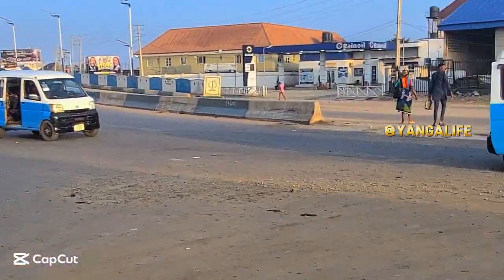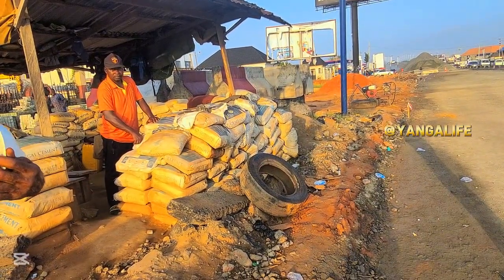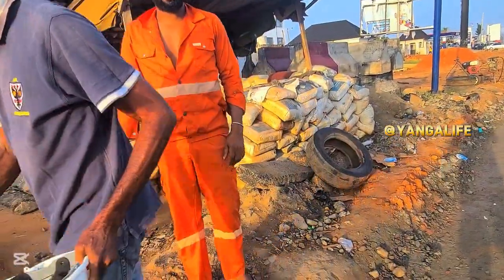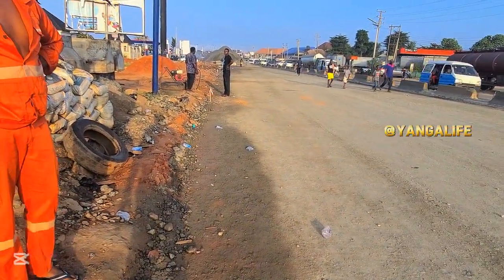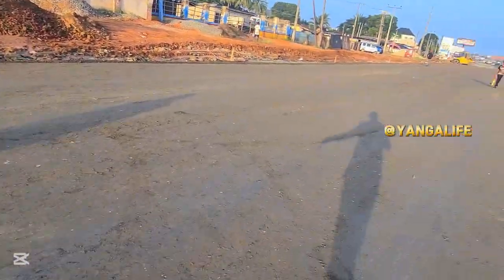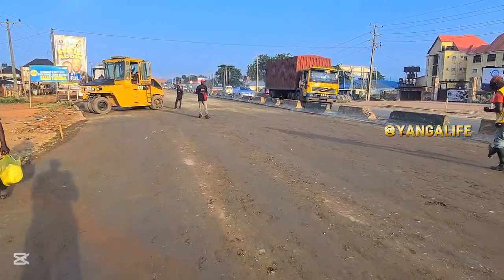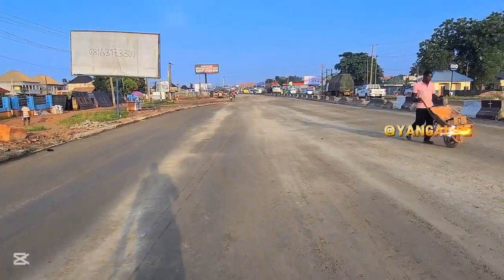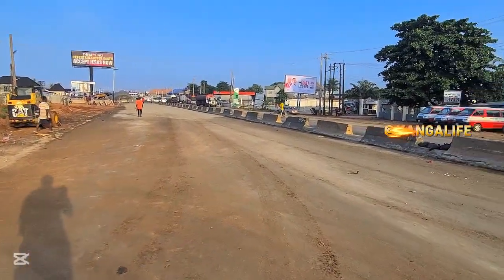Concrete Transformation: Benin–Asaba Expressway Sets a New Standard in Road Construction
The Benin–Asaba Expressway is getting a solid transformation as concrete pavements redefine durability and driving comfort